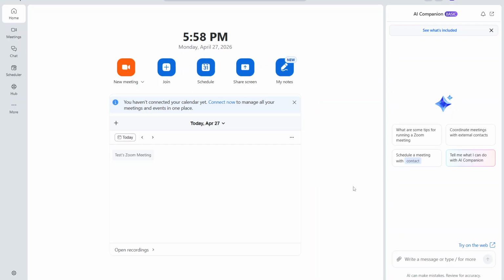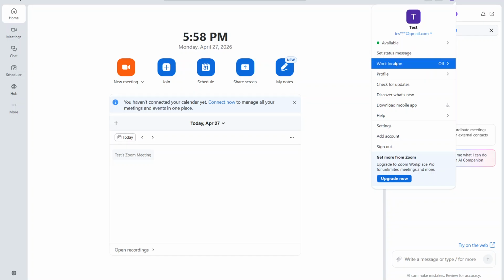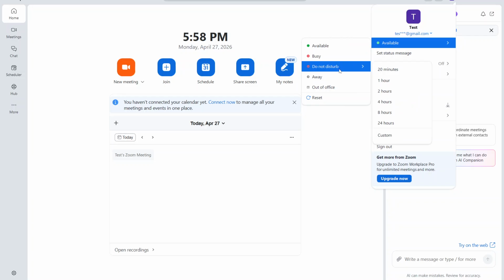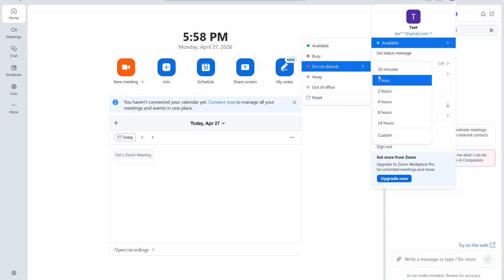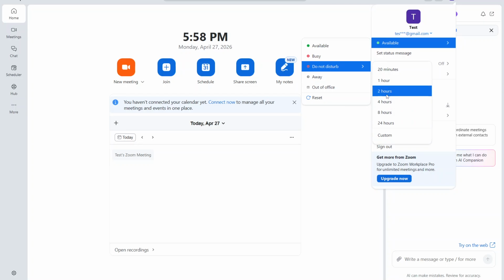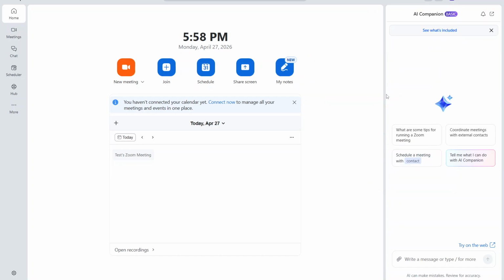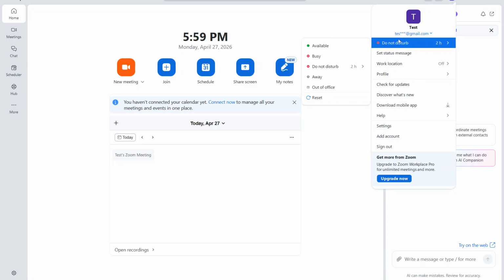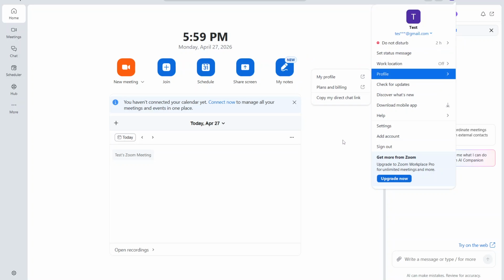How To Set Do Not Disturb In Zoom (Quick Guide)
How To Set Do Not Disturb In Zoom